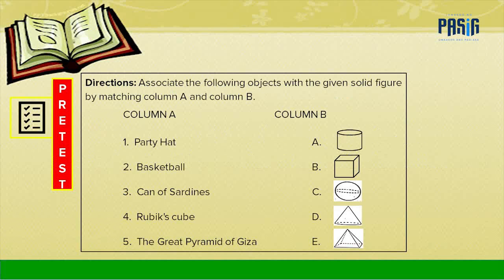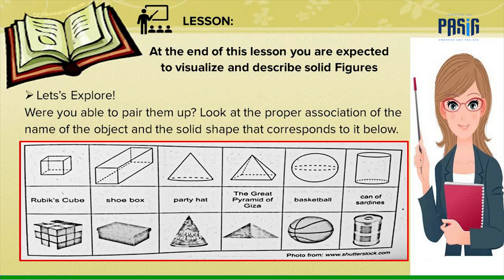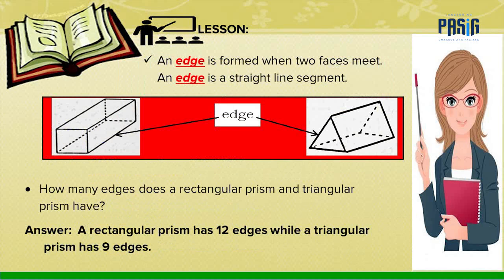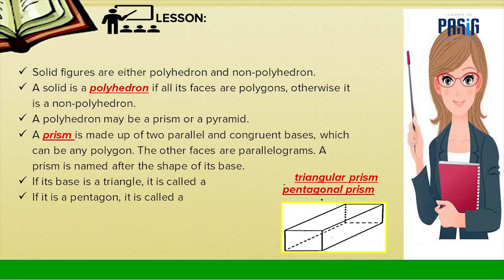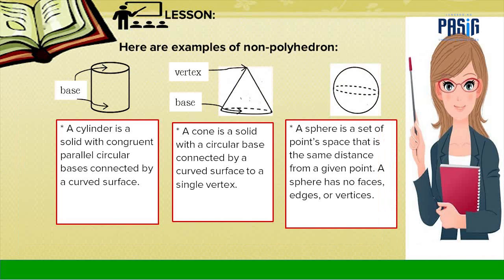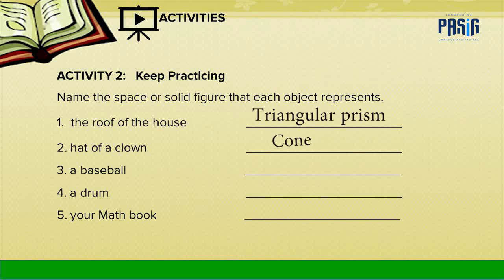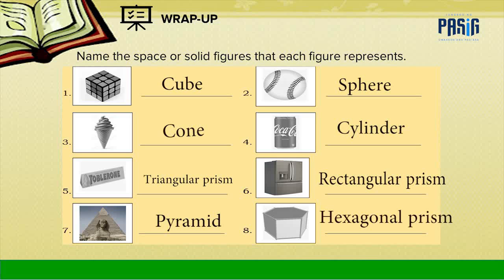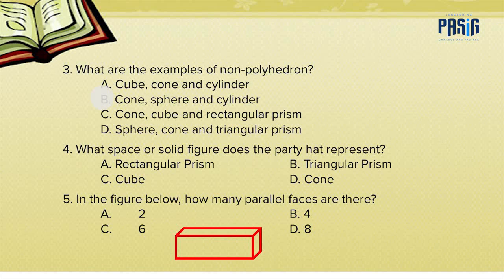MATH5 Q3 M9